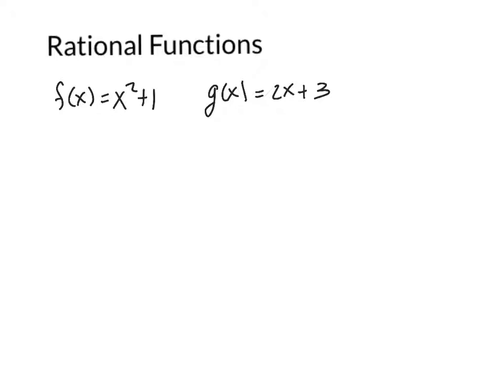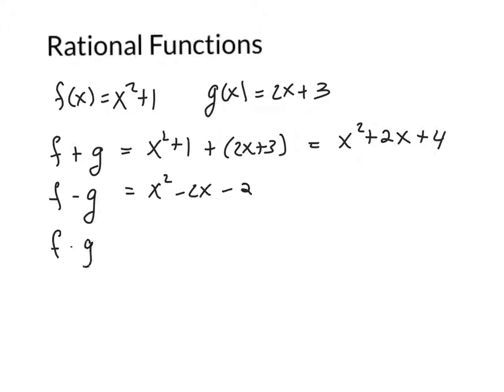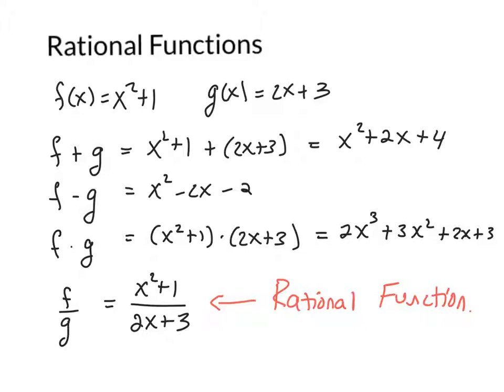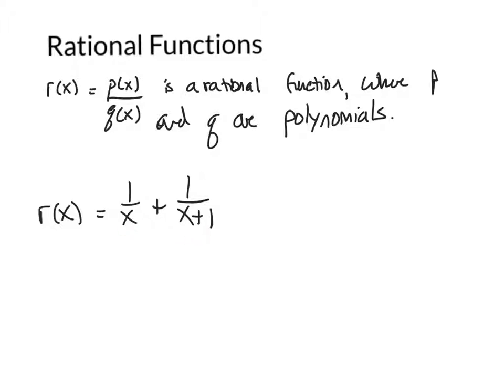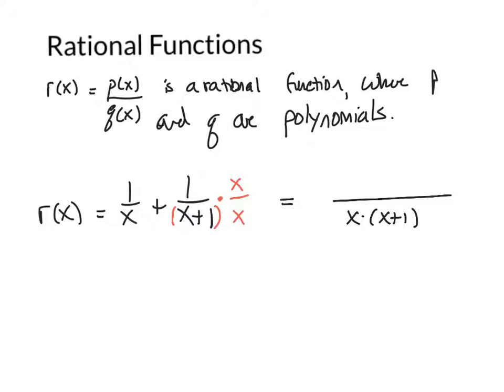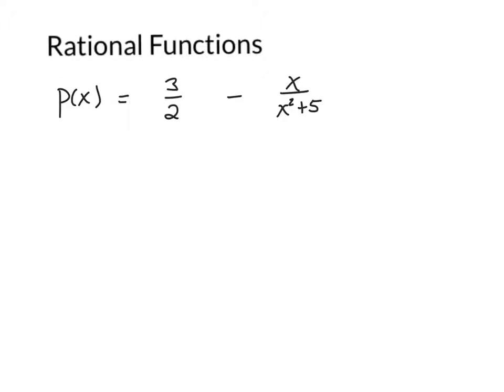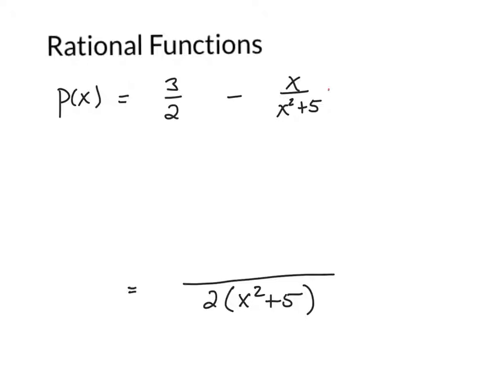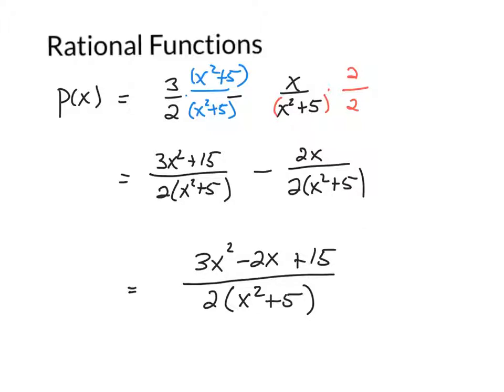9.1.1 Introduction to Rational Functions